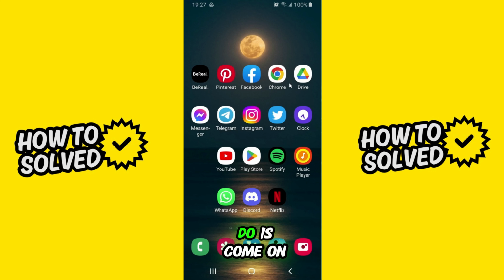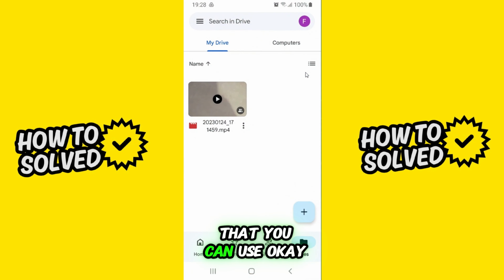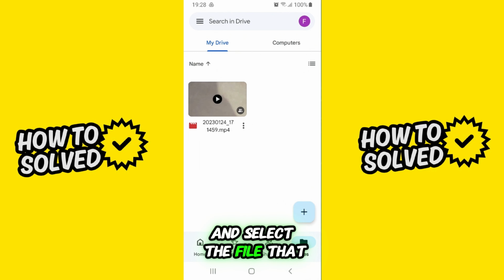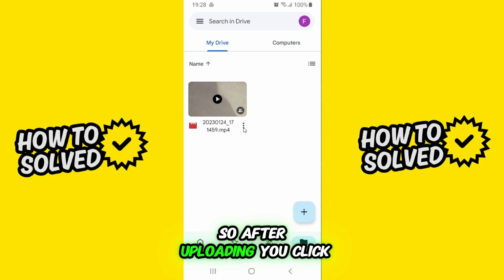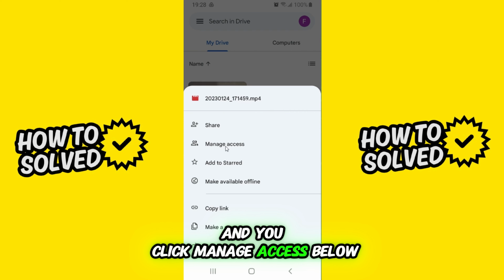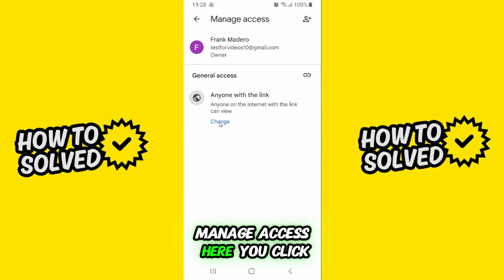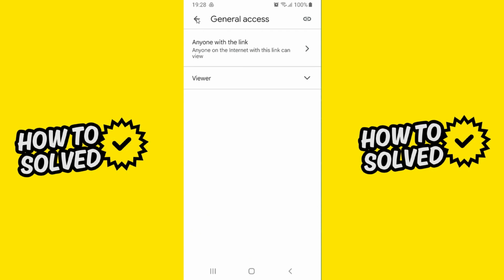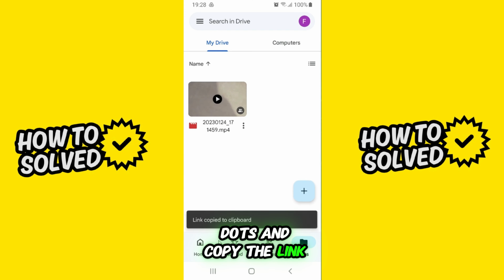How To Send Large Sized Videos on Telegram [Easy Step-by-step]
In this video I will show you How To Send Large Sized Videos on Telegram [Easy Step-by-step]